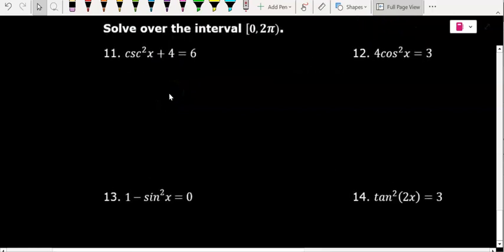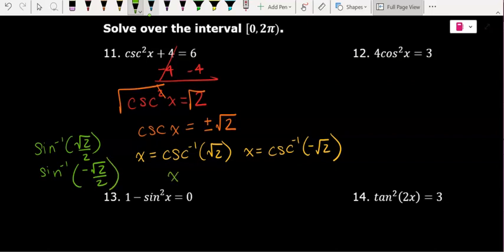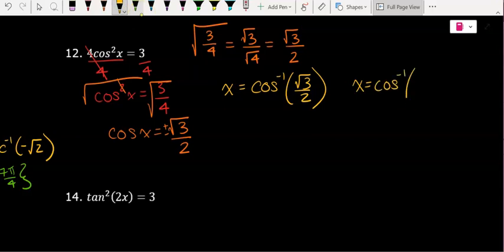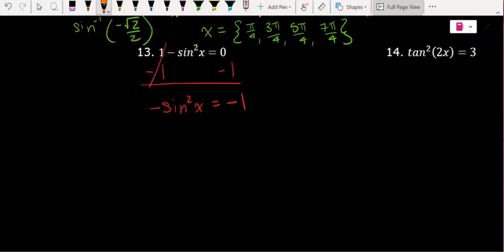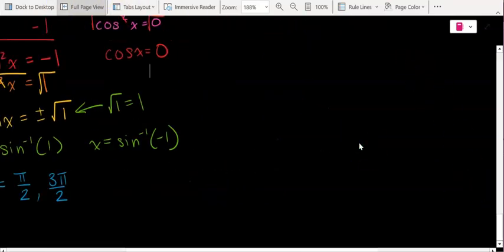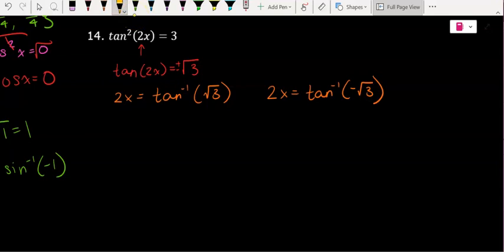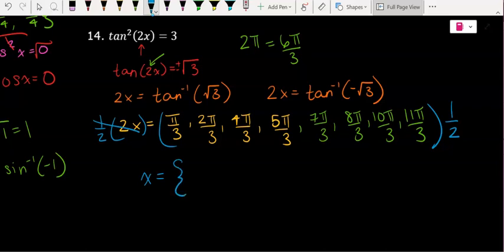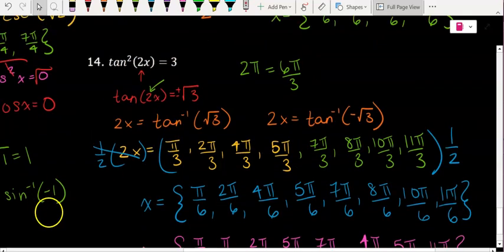AP Precal 3.10 Day 1 (11-14)